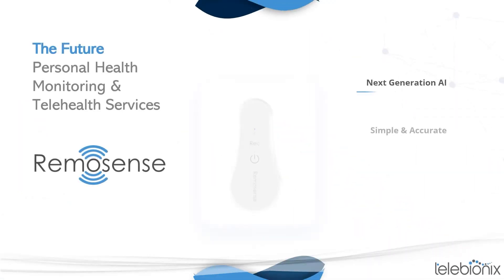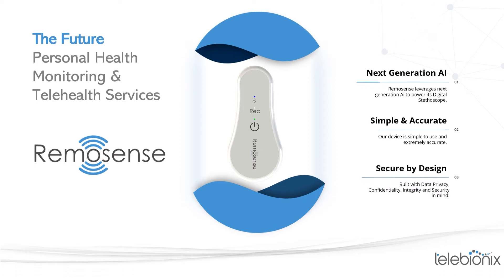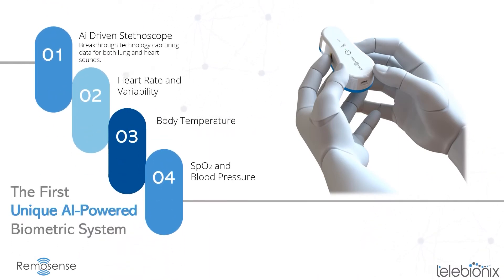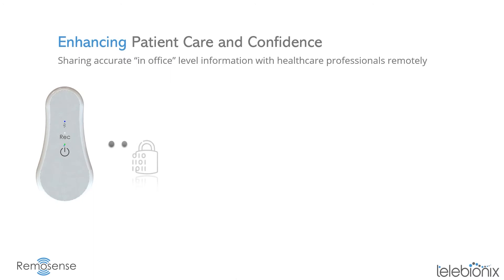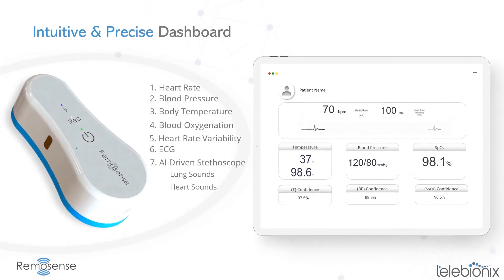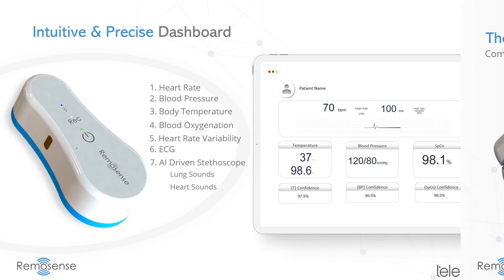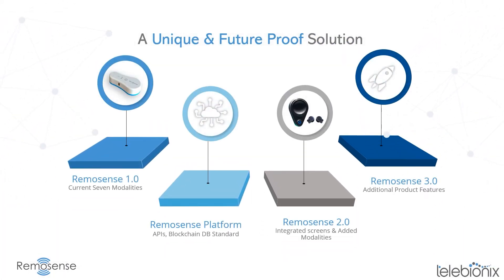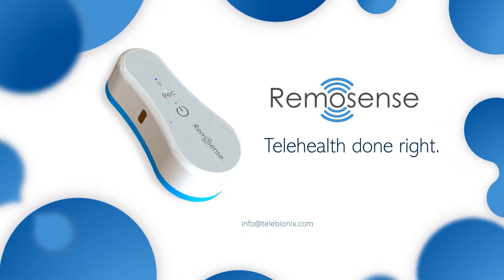Remosense Intro Video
Remosense...Telehealth done right.

We are very excited to share with you how Telebionix will shape the Healthcare services with a portable, low-cost, multi-modalities remote biometric system.
We believe our innovation will transform Telehealth services and Remote Patients Monitoring by bringing to market the first all-in-one unit capable of reading key biosignals
- Heart rate
- SPO2
- ECG
- Blood Pressure (Cuff-less)
- body temperature.
We also included an Ai-driven digital stethoscope capable of analyzing the heart and lungs' spectrograms to look for potential pre-known condition red-flags.

We have a team that is beyond impressive with a history with companies such as Apple, Amazon, Tesla, Cordis by J&J, Amgen, and Universal Instruments.
We gathered, under one roof, some of the brightest minds on their disciplines: experts in electronics, software development, Artificial intelligence, cybersecurity, mechanical and biomechanical engineering with over 70% of our team at PhD level.

We are happy to coordinate a time for a zoom call to demonstrate how we empower medical professionals with accurate data, improve diagnostics, and assure patients they are getting the best care.